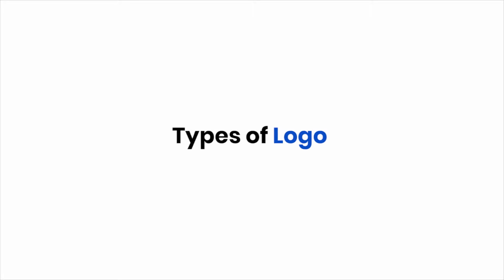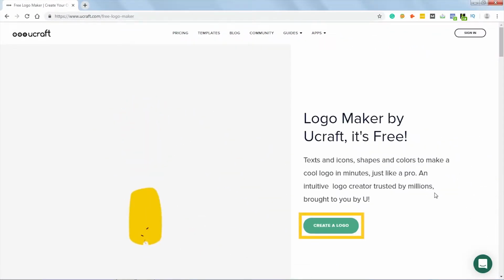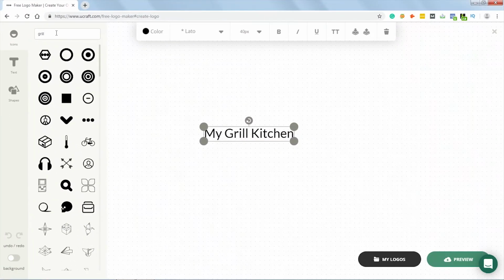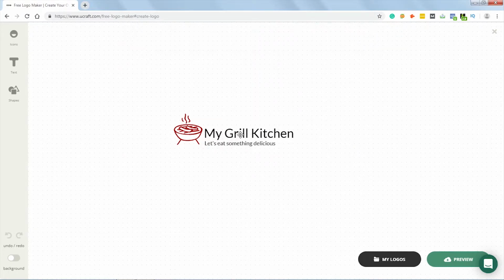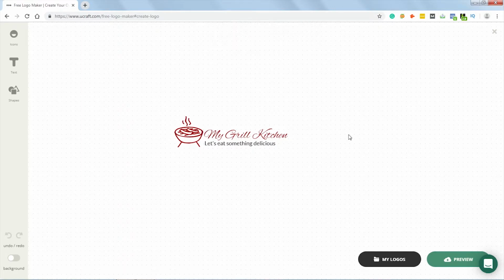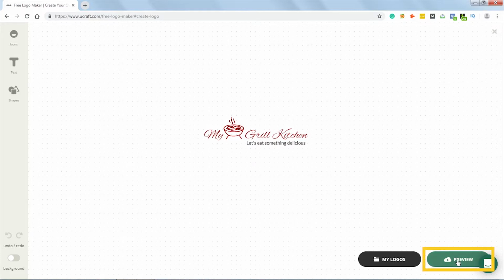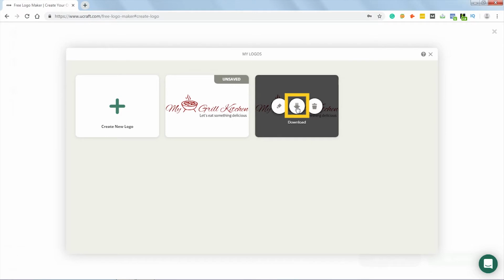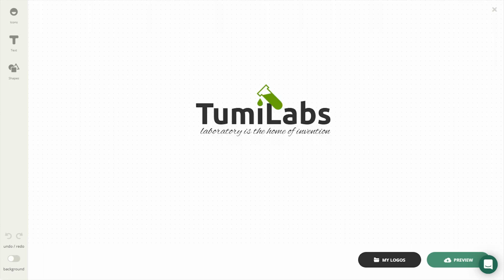How to make a logo for free - In 5 Minutes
In this video, you will learn how to make a logo for free in just 5 minutes.

Once you there and click on Create a Logo button

It will take to you the online logo maker application.

This application is good for creating text and text & icon based logo but not suitable for creating any symbolic logos, in fact, no online logo maker is built for that.

Now to create your logo first type the logo name by using the text tool, click on the T button on the left panel.

Once you have the name you can add an icon by clicking on the icon button on the left, you can browse through to choose an icon or can search for it using the search bar.

You can drag and drop each object to arrange them to your liking.

To change the icon color just select the icon and you can change the color from the color button at the top.

Similarly, you can change the font color as well.

To change the font family just select the text and you can change the font from the top panel, you can also add more google fonts by clicking on the "Add new font" button.

Once you are happy with your logo you can hit the "Preview" button to see how your logo will look on different mediums.

To download the logo click on "My Logos" button it will open a popup containing all your logos once you click on the download button it will ask you for free registration, once done you can download your logo in 600px wide PNG format which should be good enough for most websites. But if you want high-res SVG file then you need to purchase it.

Now to edit the logo again just go click on "My Logos" button it will open a popup from there go to your logo and click on the edit button to edit your logo.

So this is how simply you can create your logo for free but keep in mind these online logo maker tools are not a replacement for a professional logo service.